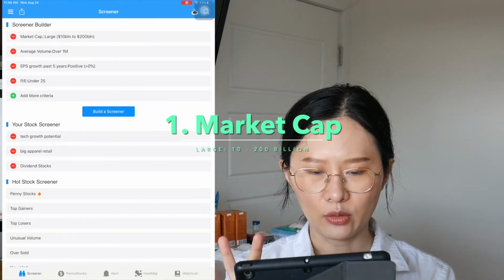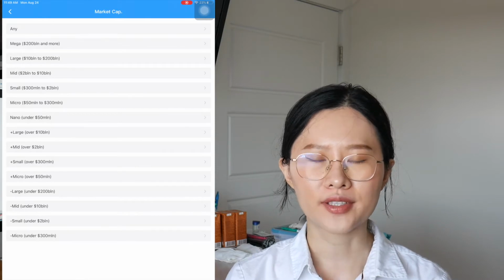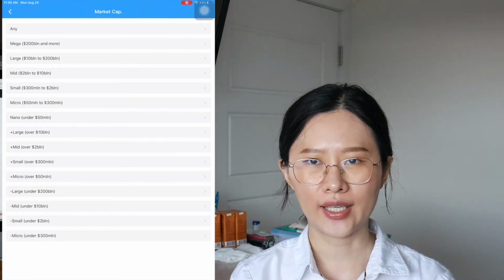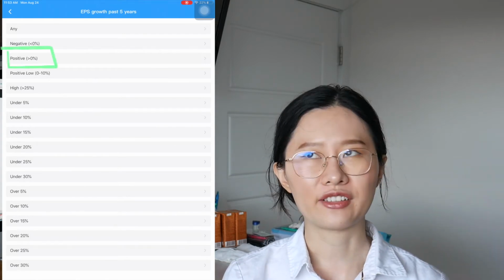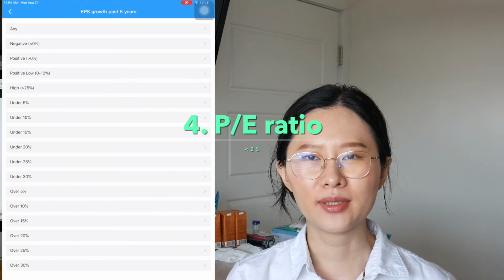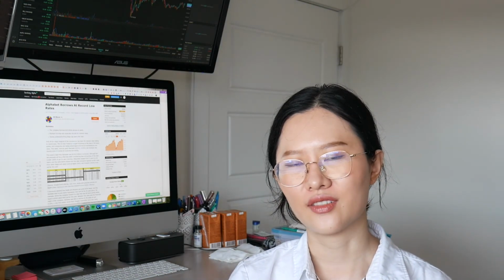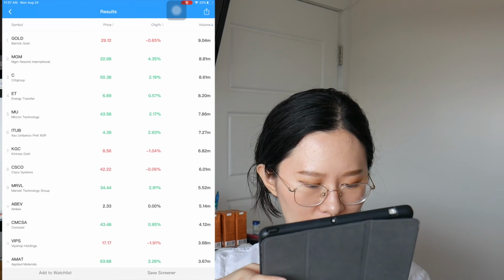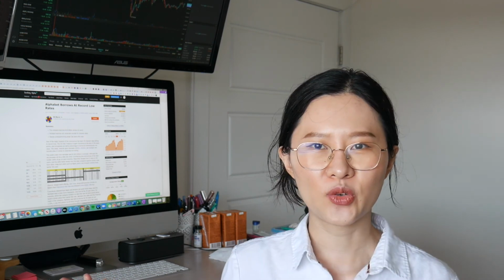📲Watch This Before Swing Trading Scanner Setup | Stock Screener 2020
What's up guys, welcome back! Today I want to share my swing trading scanner setup, hope it would provide value to you guys!

0:00 Intro
1:18 Market Cap
2:51 Average Volume
3:47 EPS Growth
5:01 PE Ratio

Check out the awesome stock screener App:
Apple Version